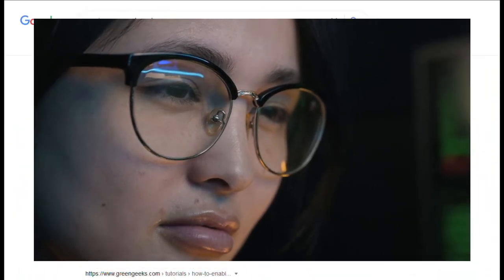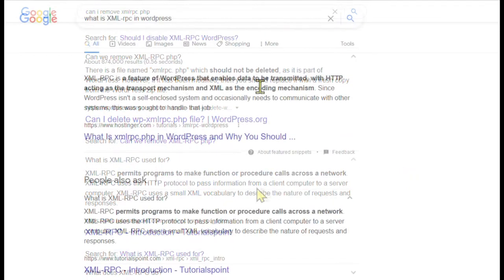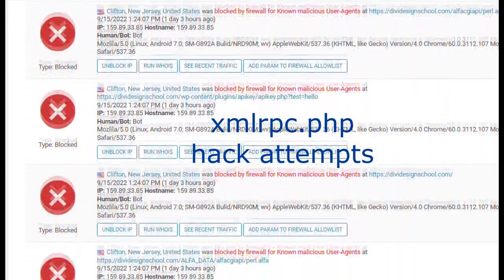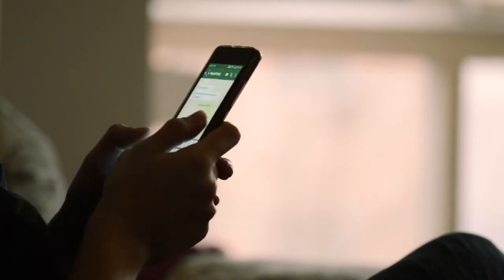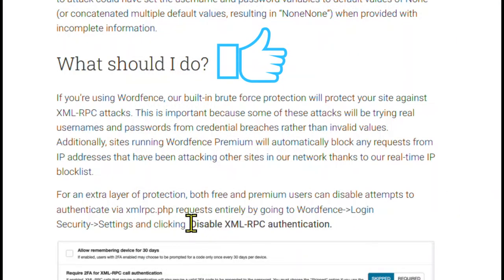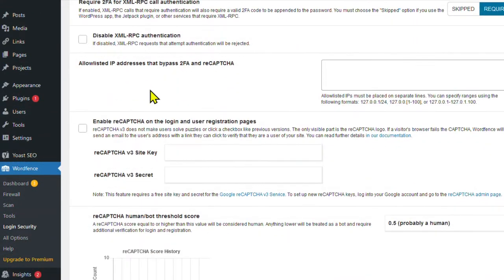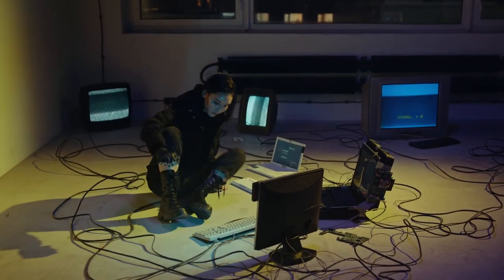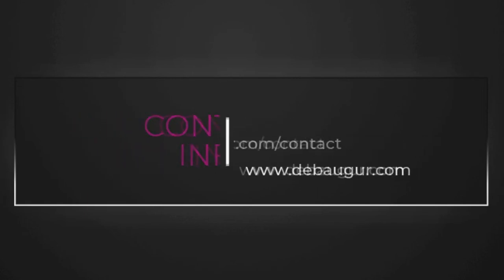Head's Up Wordpress Users - How to Fix this Vulnerability!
A controversial and important question WordPress users are asking is whether or not we should remove a particular file from our sites. (XML-RPC.php) Google that question and you'll get a range of answers about removing it - from "its a necessary security measure" to "it's not a big deal" to "do NOT delete it!" So, what's the answer? Here's what I learned.

Resources & Recommendations:
Deb Augur has 20 years of experience designing and building websites for entrepreneurs and CEOs, including landing and opt in pages, e-commerce sites, online courses and memberships, as well as many other skillsets required for conducting business online.

There is no additional charge on your purchase. This is only to help me maintain my channel and continue to provide free video tutorials on building your own wordpress website and business online. Thank you for your support!